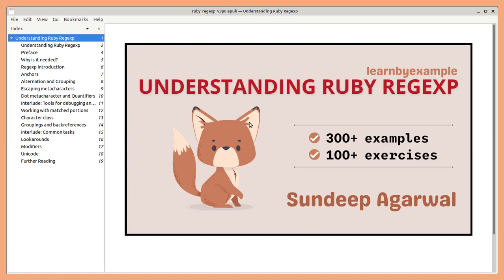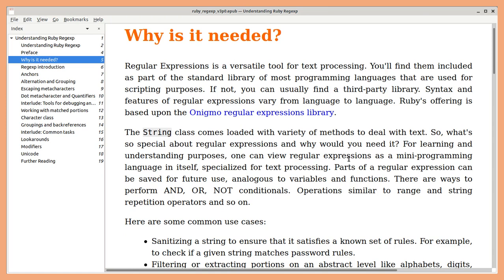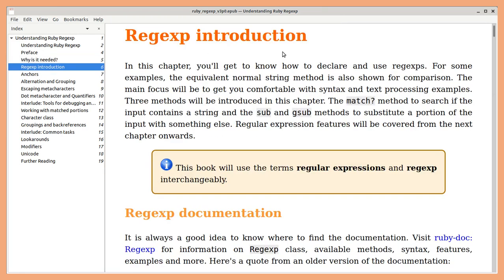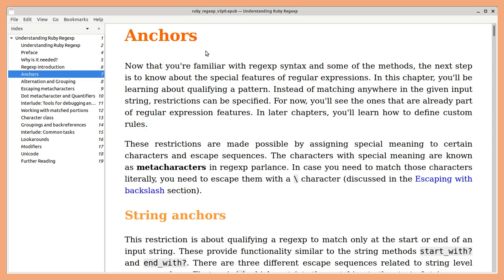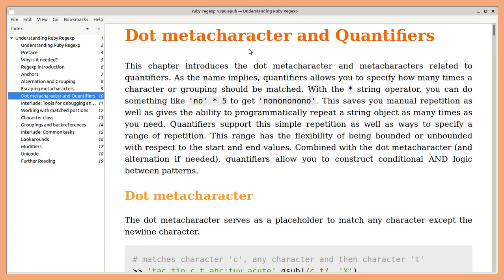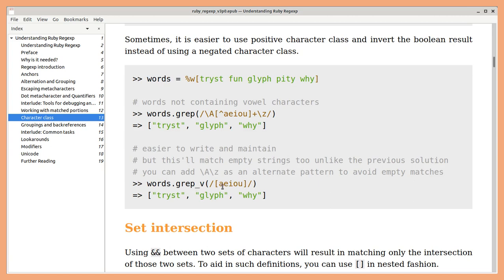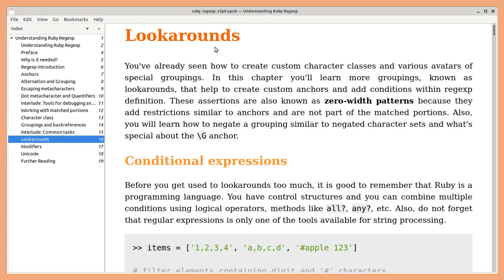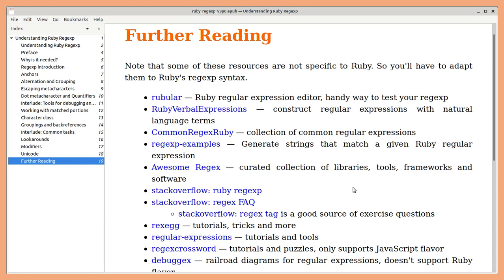Ebook Promo: Understanding Ruby Regexp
Learn Ruby Regular Expressions step-by-step from beginner to advanced levels.

This book heavily leans on examples to present features one by one. Exercises at the end of chapters will help you practice what you've learned and solutions are also provided for reference. External links are provided for further reading.

This video provides an overview of the topics covered in this book. You can get PDF/EPUB versions of the book for free using either of the following links:

You can also get the book as part of my "All Books Bundle"

for more details.

Chapters:
1) Preface
2) Why is it needed?
3) Regexp introduction
4) Anchors
5) Alternation and Grouping
6) Escaping metacharacters
7) Dot metacharacter and Quantifiers
8) Interlude: Tools for debugging and visualization
9) Working with matched portions
10) Character class
11) Groupings and backreferences
12) Interlude: Common tasks
13) Lookarounds
14) Modifiers
15) Unicode
16) Further Reading

I would highly appreciate if you'd let me know how you felt about this book. Thank you and happy learning :)